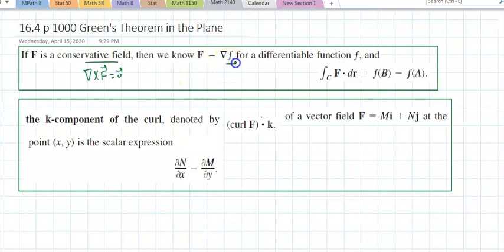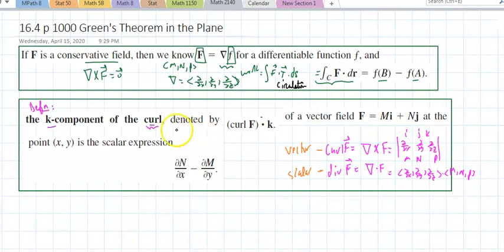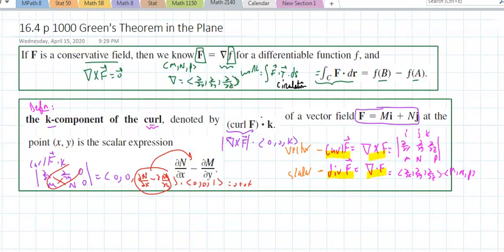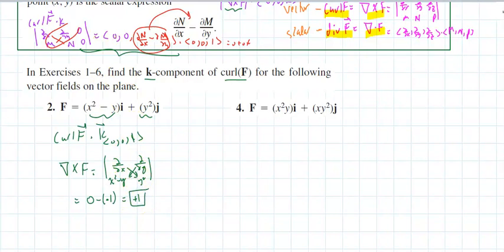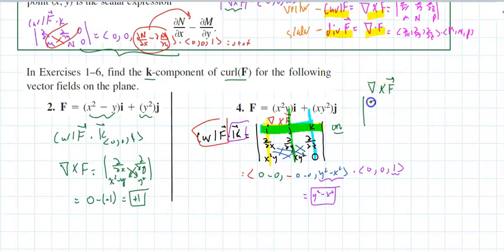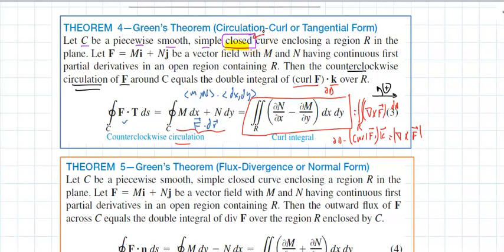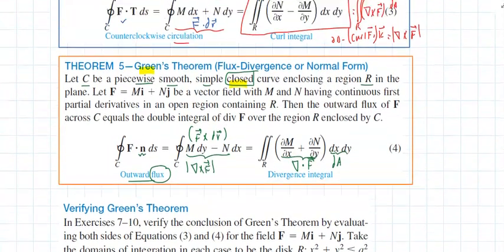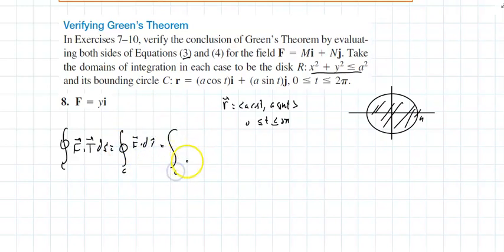Math 2140 Section 16.4(1) Green's Theorem in the Plane